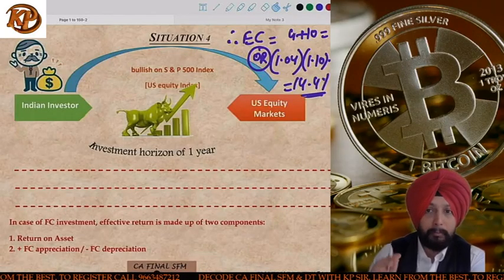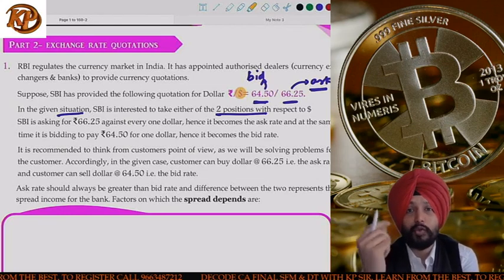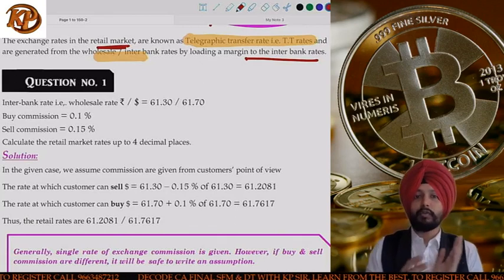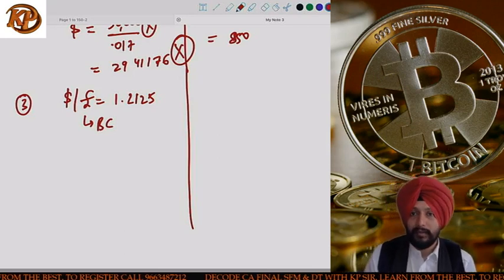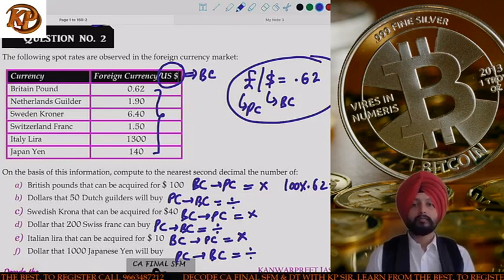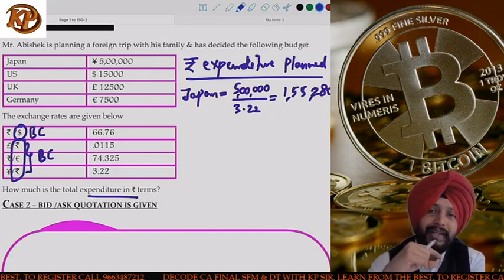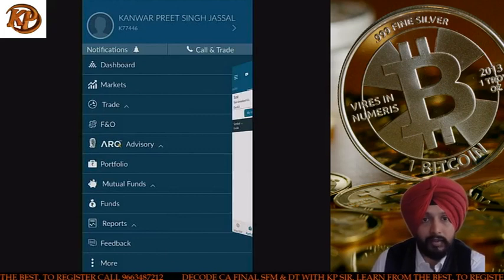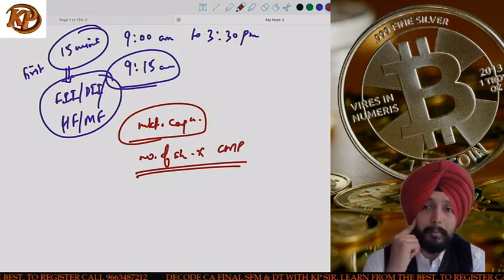CA FINAL SFM - FOREX CLASS 2